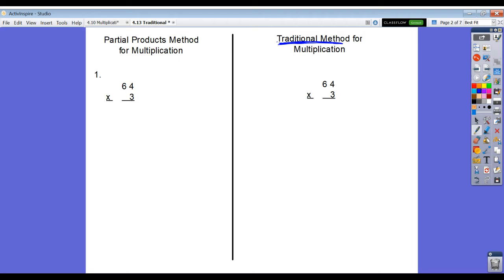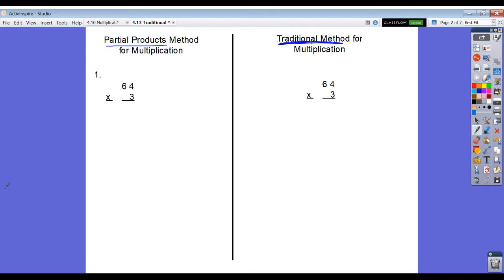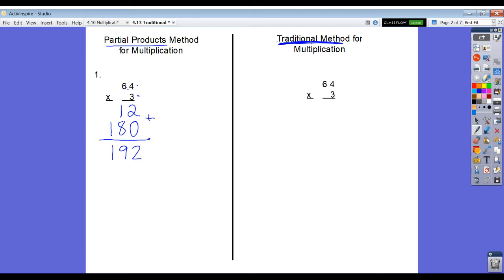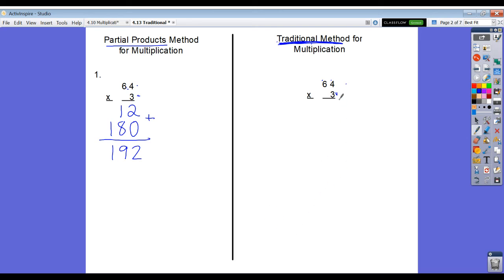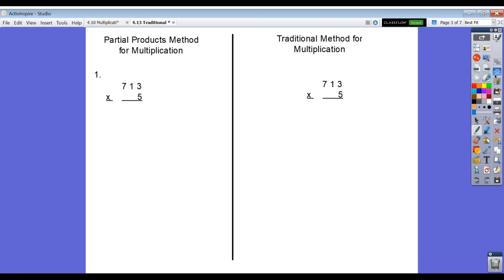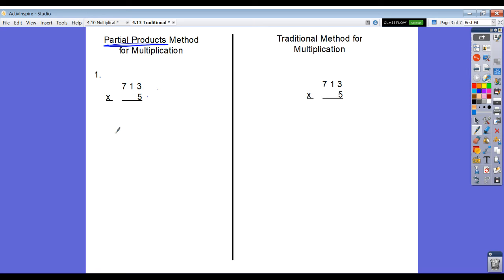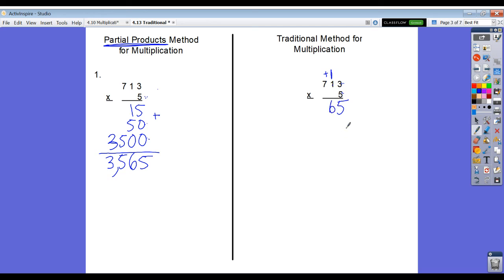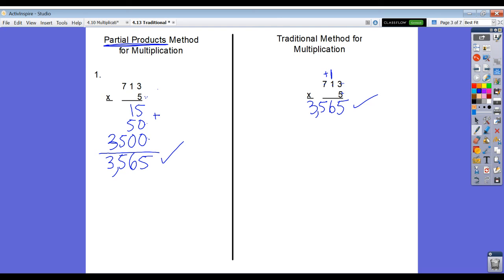Traditional Multiplication with 2x1 and 3x1 Factors